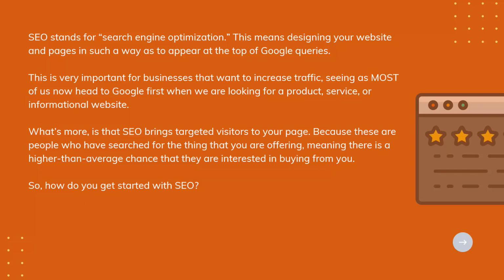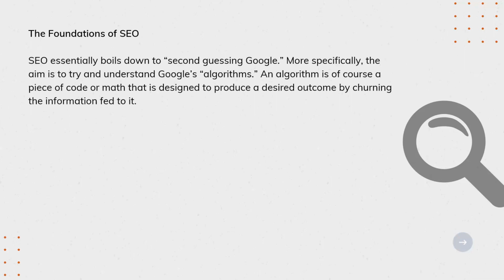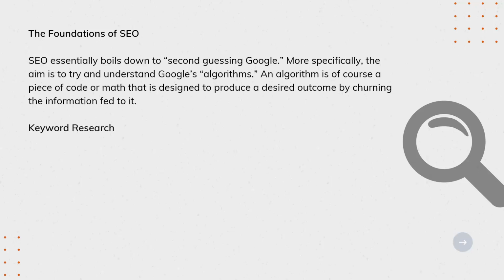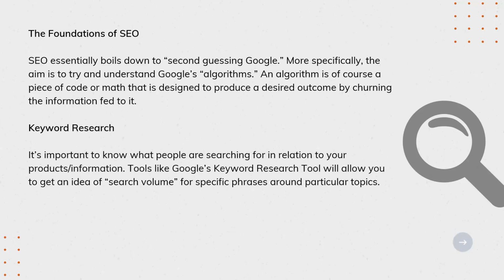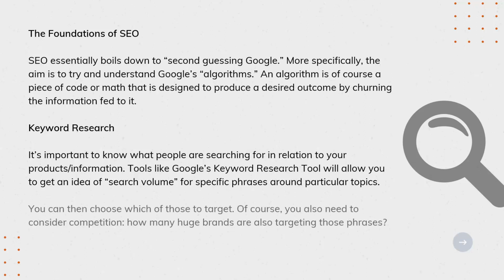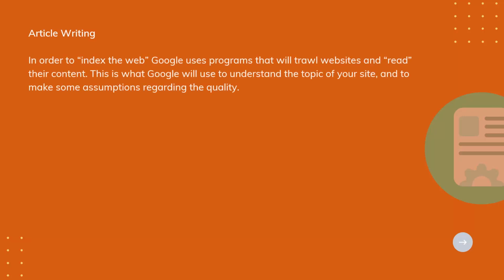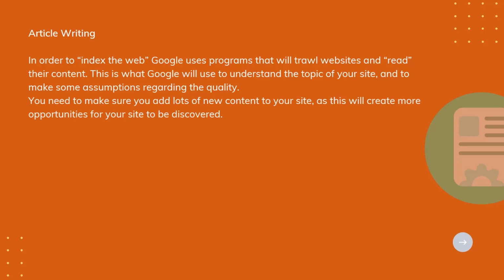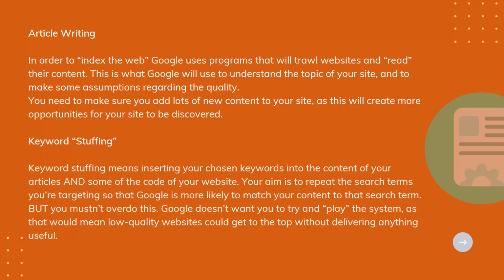SEO Basics How to Use Google to Bring Targeted Visitors to Your Pages Part-03 | 2022.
As shown in this video. If you want to do any business online. So how can you increase your business traffic online? How can you increase growth and how can you SEO your site? How can using social media bring more traffic to your site? This is our video about all these topics. It has total 10 parts. Hope if you watch these 10 videos carefully you will have no problem doing business online.